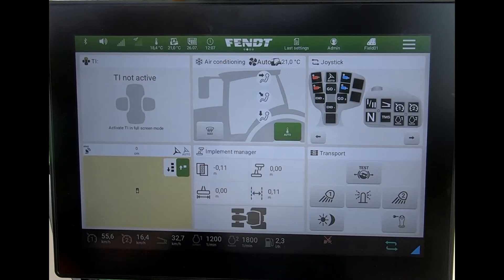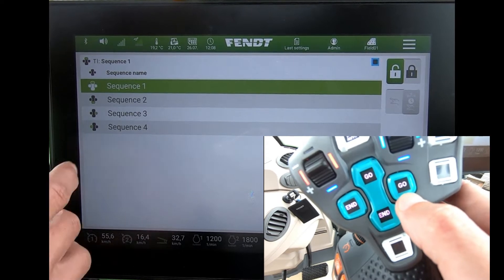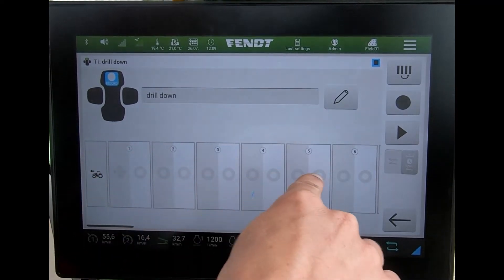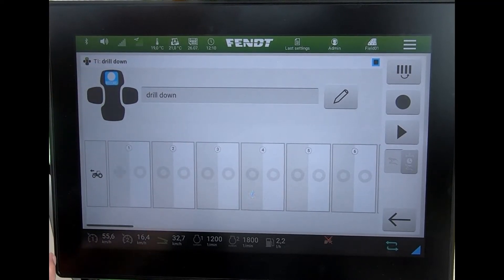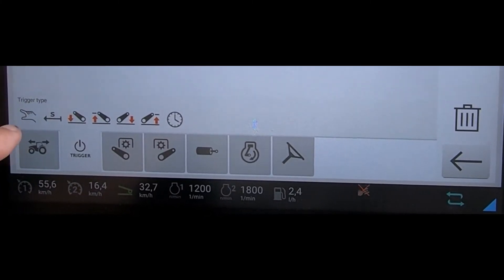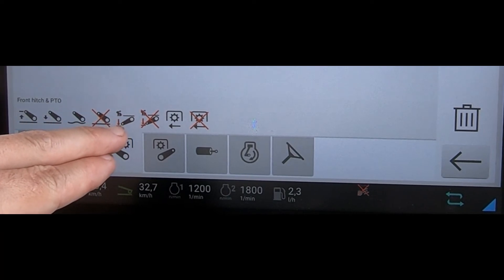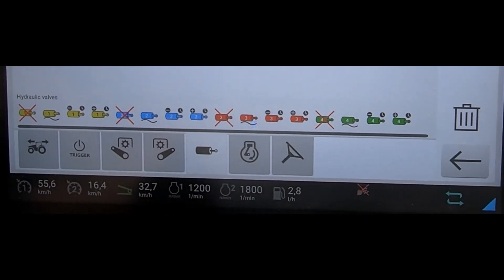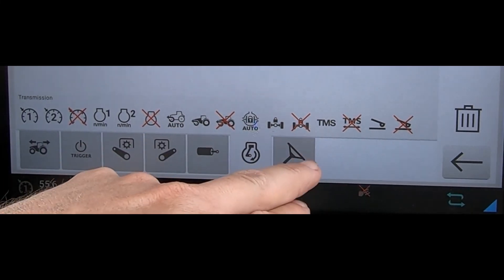FendtOne TeachIN explained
Explanation of the the buttons and options for the Headland TeachIN using the FendtOne terminal